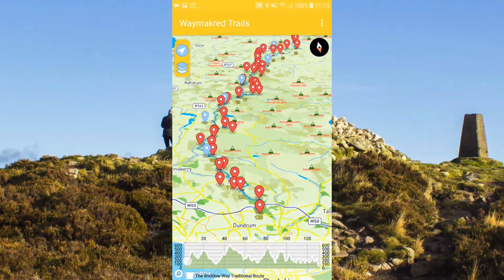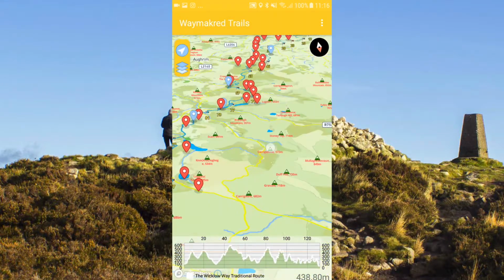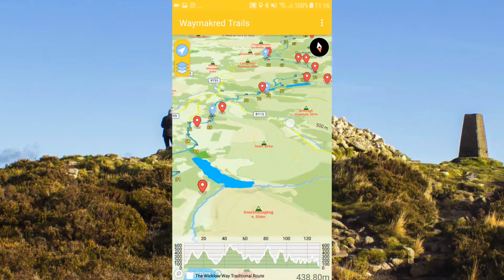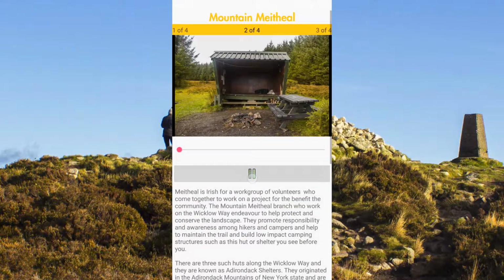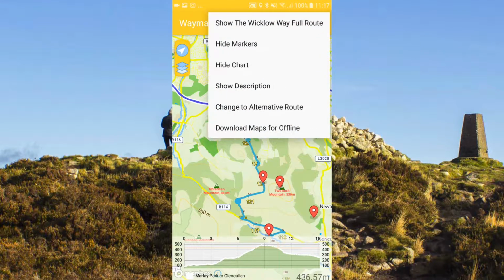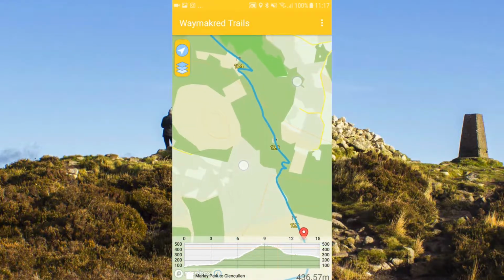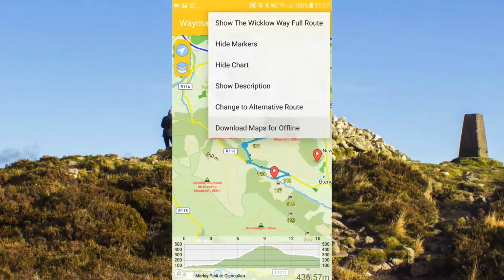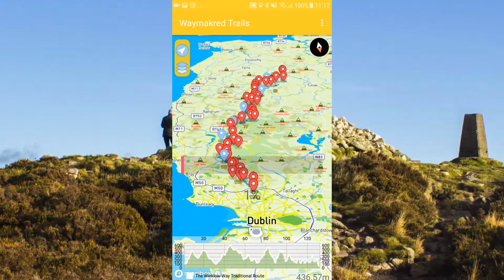Demonstration of Waymarked Trails App on Android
A basic demonstration of the functionality of the Waymakred Trails app on Android. Learn how to use the elevation profile, select points of Interest, play the audio voice-over and look at the images. You'll also see how to view the individual stages of a trail.